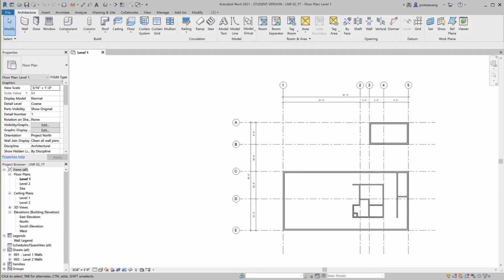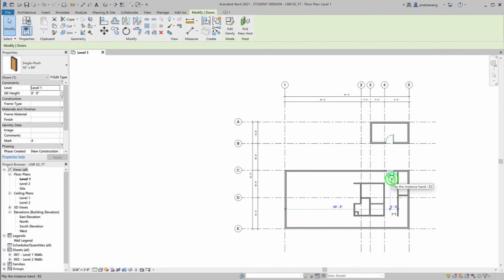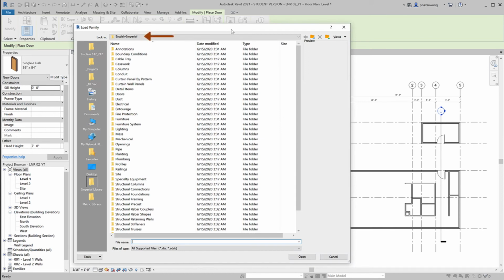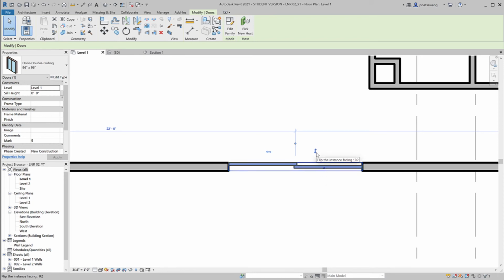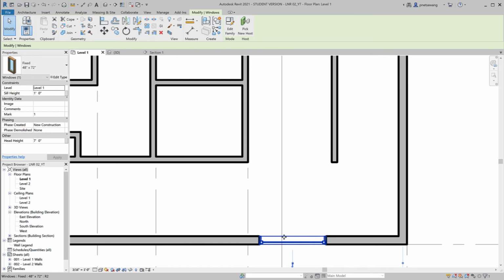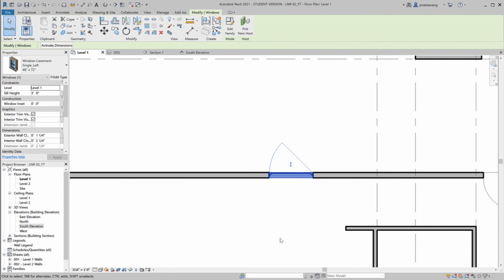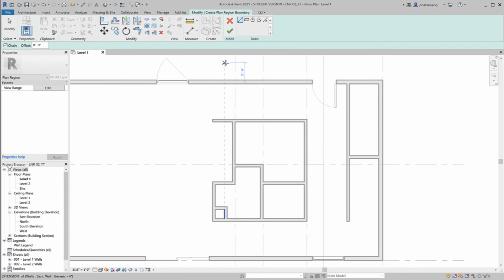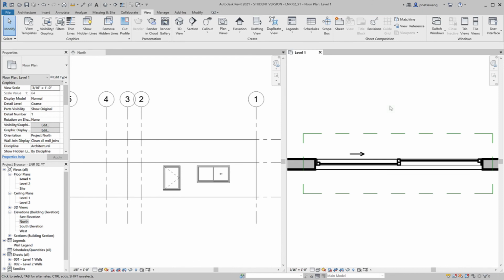Working with Doors and Windows 09F20